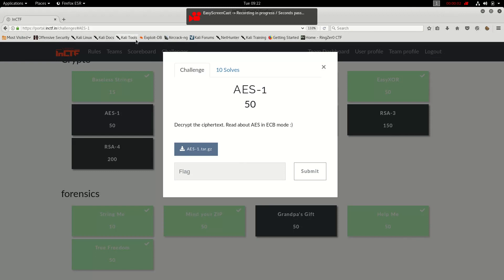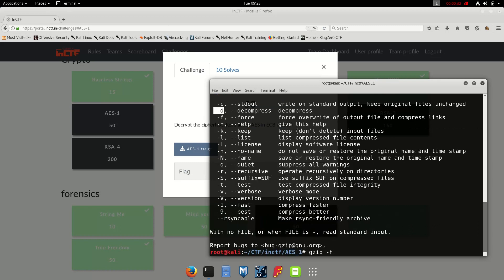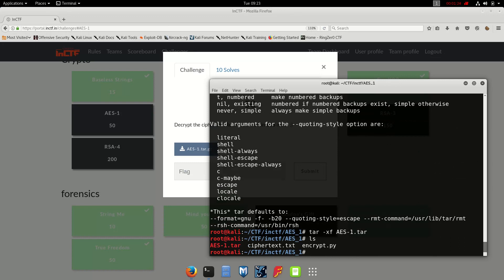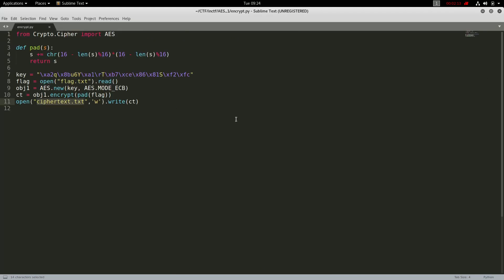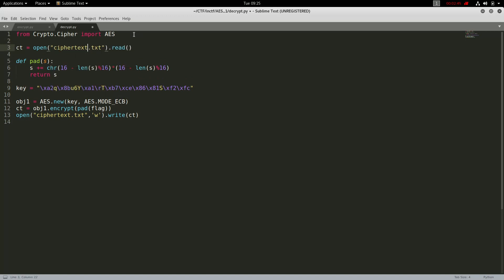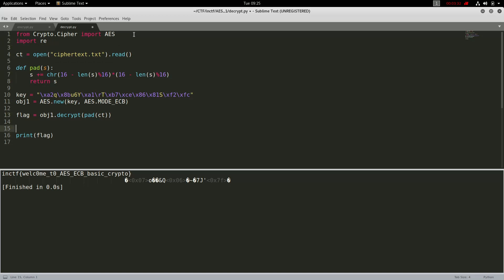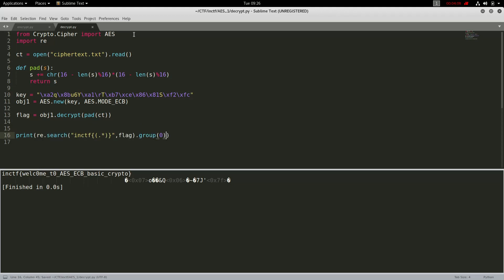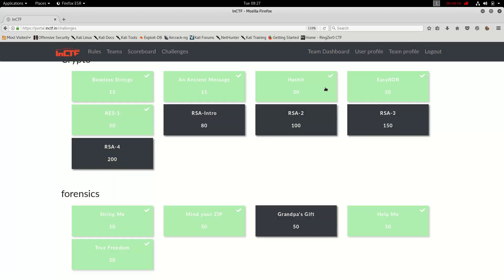Crypto (AES Encryption) CTF | Amrita Inctf Challenges | Easy CTF Writeups..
Here is a Quick CTF Video Writeup For Amrita inctf challange AES Encryption.

I Welcome Suggestions.